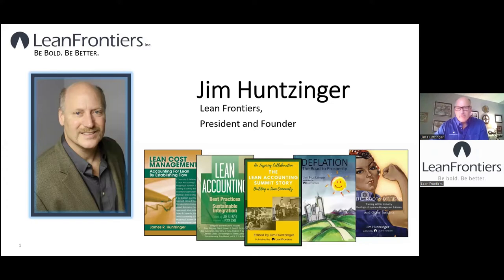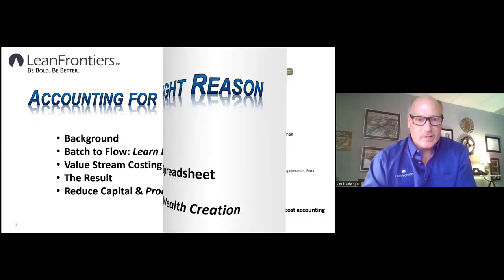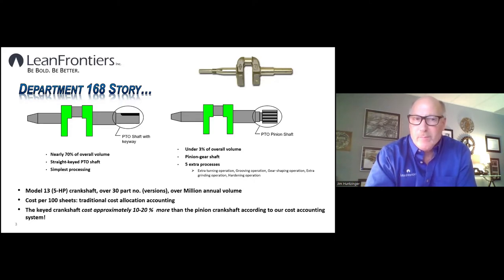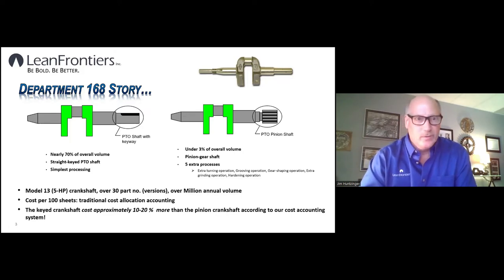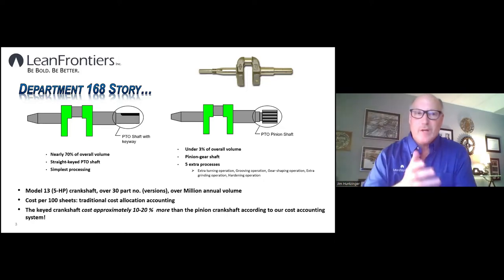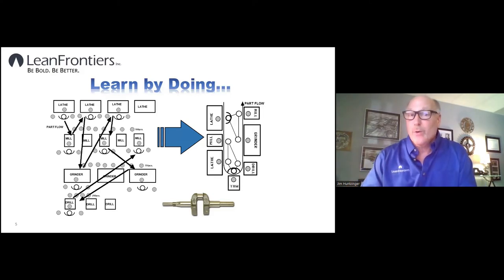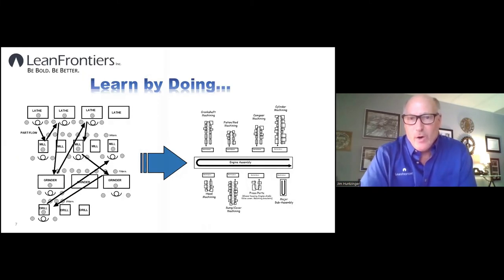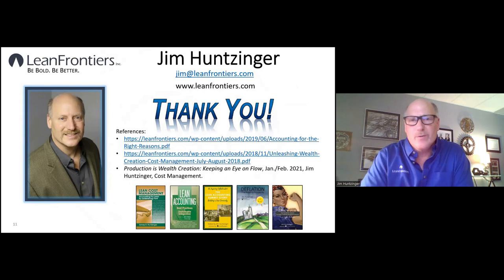Accounting for the Right Reason - Jim Huntzinger